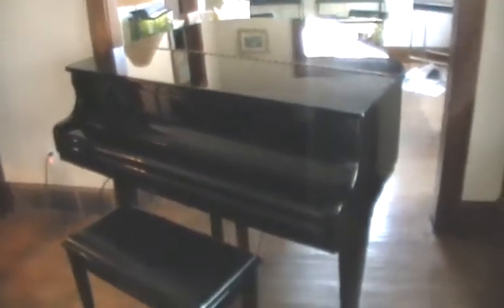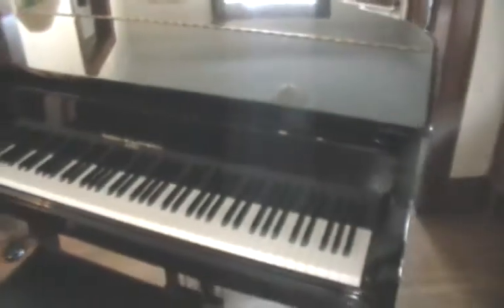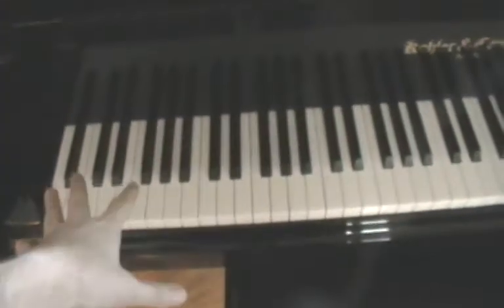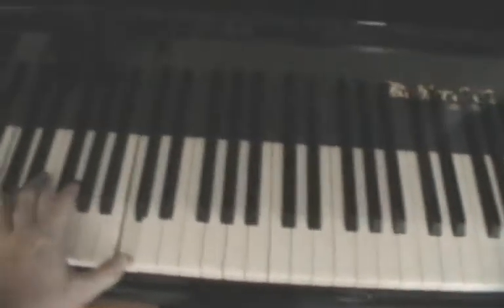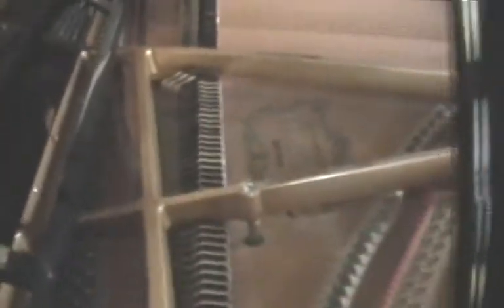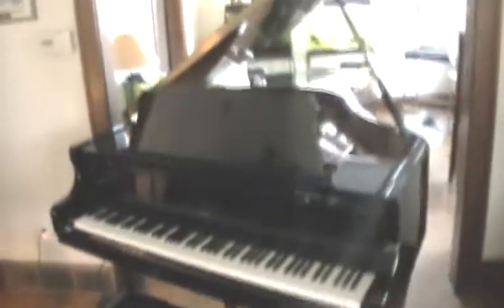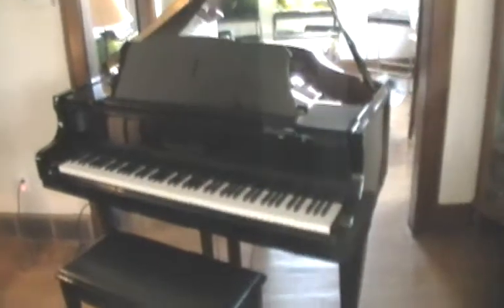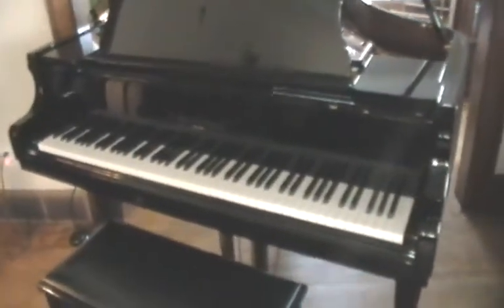My Piano! Feb 05, 2012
I decided to get an acoustic piano. I had a digital one set up, but was longing for the acoustic sound and a more piano-like keyboard action. This is the result!  Sorry for the screaming bird - it likes to do that when I talk.

2002 Kohler & Campbell KIG-47  a 4 foot 7 inch baby-baby grand :)

I had to take down two bookcases to fit it in which I didn't like, but I have them set up in the dining area. You can see one very briefly in a fly-by near the front window. Not sure I like where they are, but it will do for now.